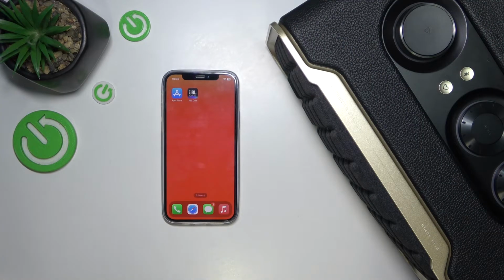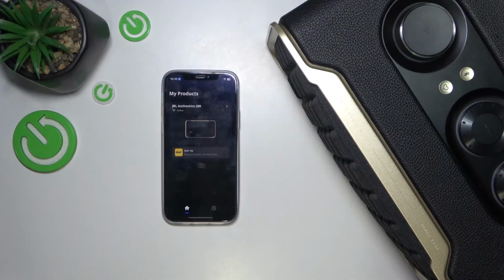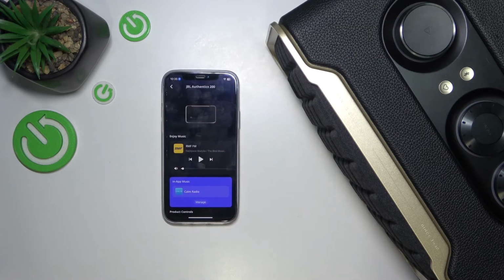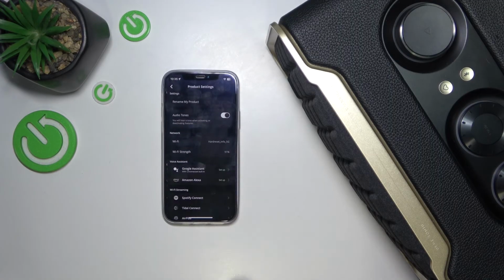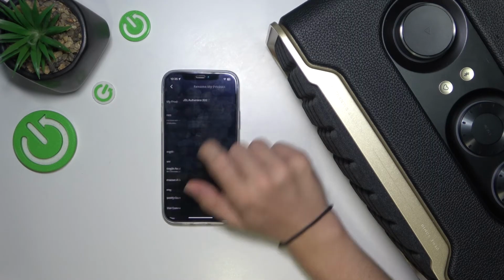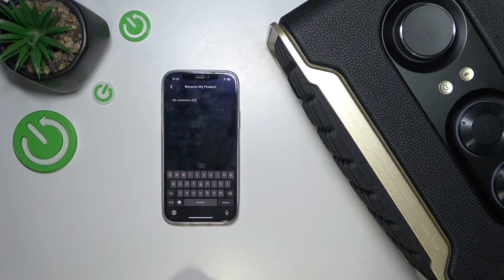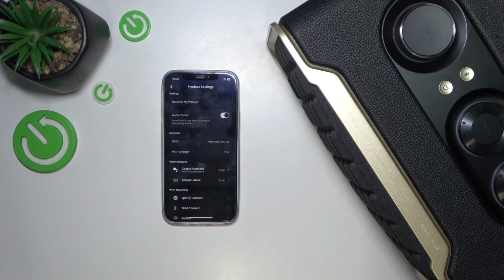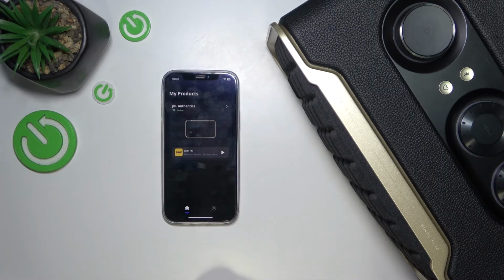How do you rename JBL Authentics 200 via an app? | Customize JBL Authentics 200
Learn how to rename your JBL Authentics 200 using the JBL app. This guide will help you customize your device for easier identification and management within your smart home setup.

Step-by-Step Instructions:

Open the JBL App:

Launch the JBL app on your smartphone.
Select JBL Authentics 200:

Find and tap on your JBL Authentics 200 device in the list of connected devices.
Access Device Settings:

Tap the settings icon (gear) in the top right corner of the device screen.
Rename Device:

Tap on "Device Name."
Enter the new name you want for your JBL Authentics 200.
Tap "Save" or "Done" to confirm the changes.
Possible Questions:

What if my JBL Authentics 200 doesn't appear in the device list?
How do I reset the device name to default?
Can I rename multiple JBL devices using the app?